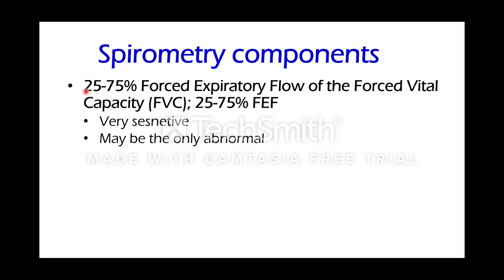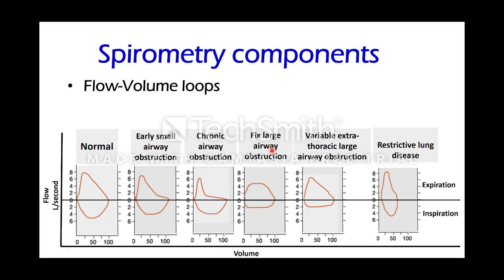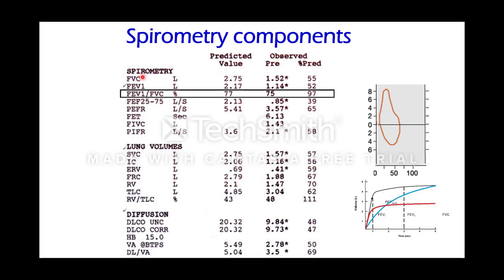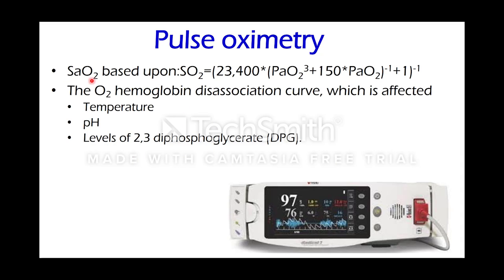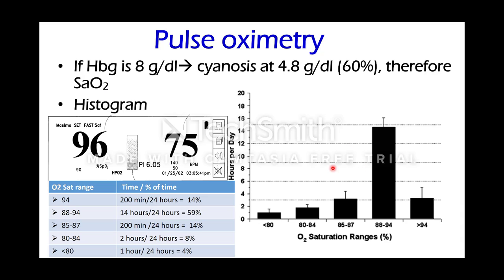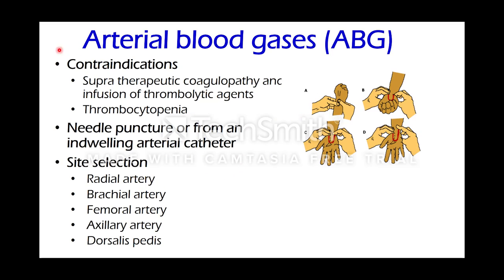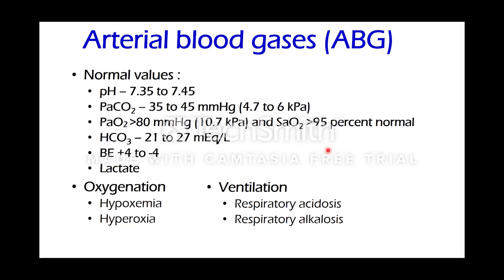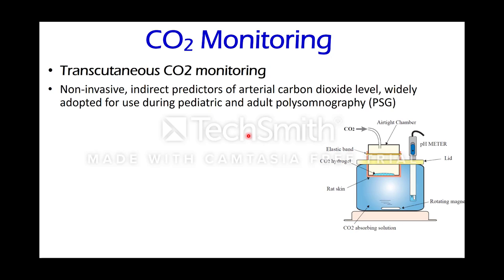Pulmonary function tests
My apology, for the background text, I was not aware the video recorder under a trial version